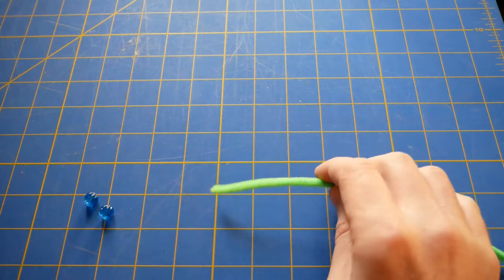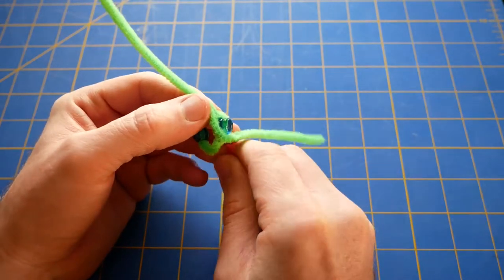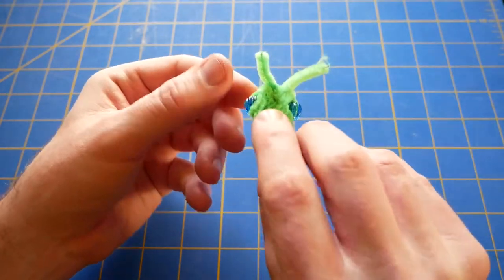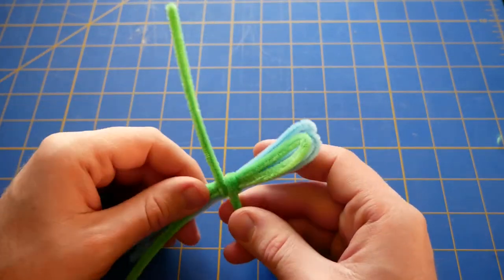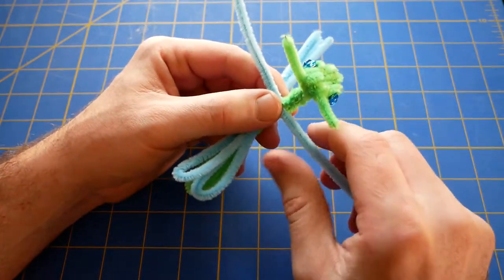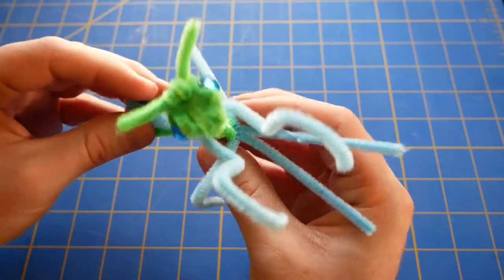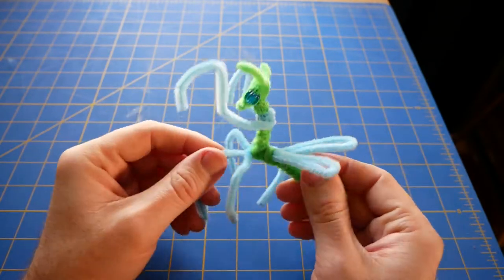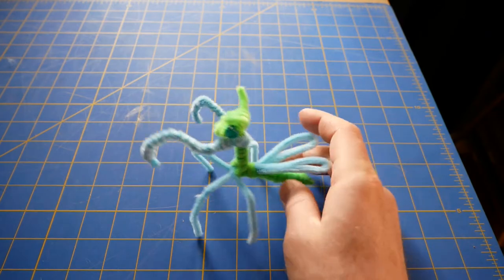Pipe Cleaner Praying Mantis Tutorial (No Glue Craft)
This is a tutorial with instructions on how to make a pipe cleaner praying mantis insect out of just pipe cleaners and a few beads, no glue or paint required. They don't take very long to make so make a lot of them if you want. Also you can make yours out of any colors you like.

If you like this video check out my pipe cleaner book on Amazon Pipe Cleaner Pencil Topper Insects